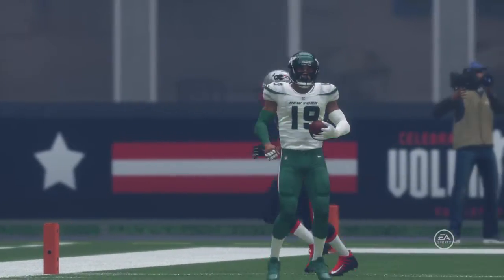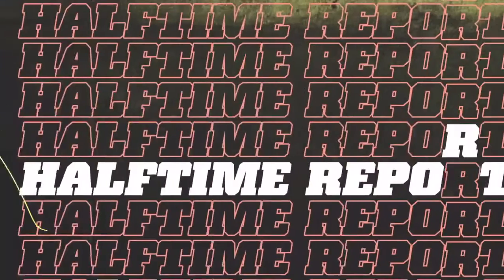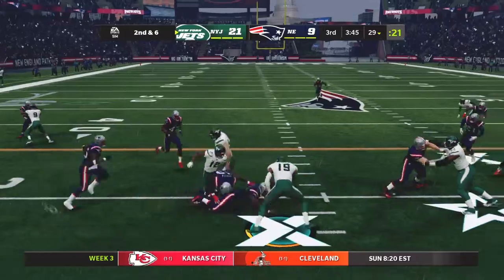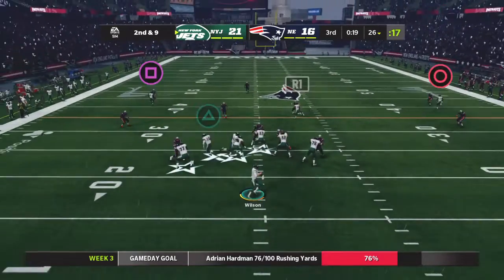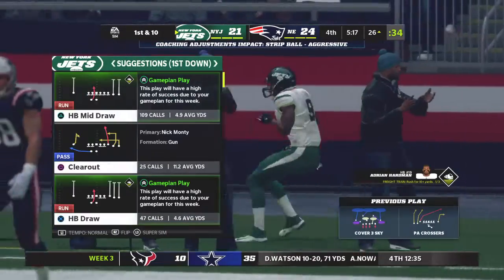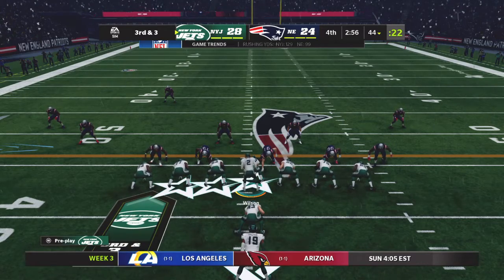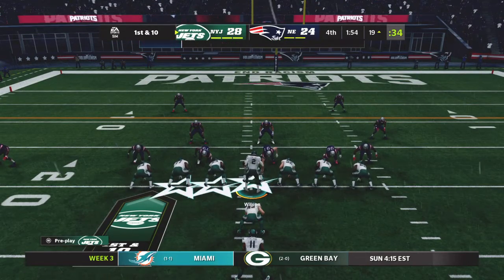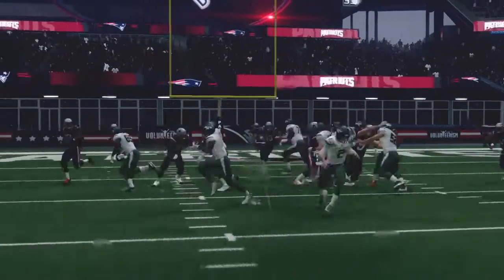Madden NFL 22 180 passing 180 rushing Adrian Hardiman madden skills gritty undefedead season jets #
Fresh skills Hardiman yeahbuddy jets stiffarm yeahbuddy live yeahbuddy overtime win letsgo aeazy5 awesome